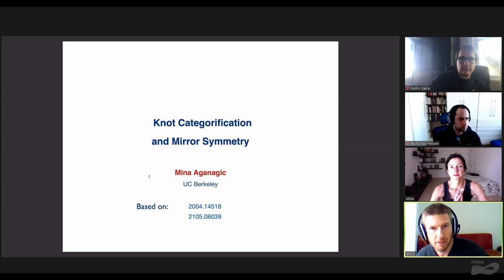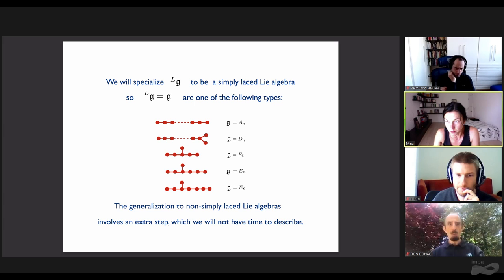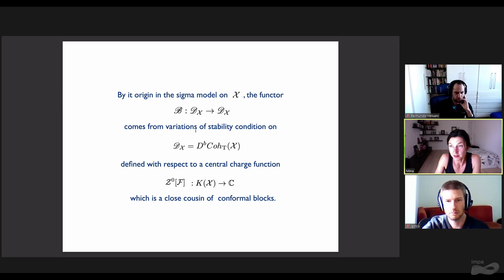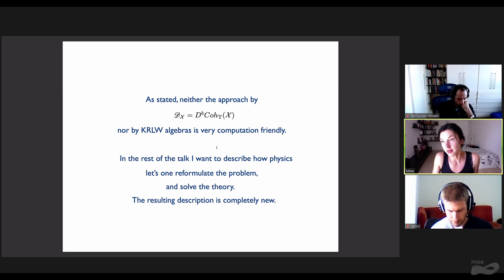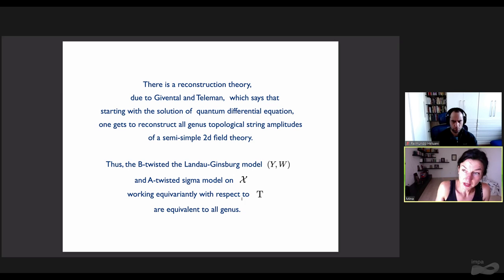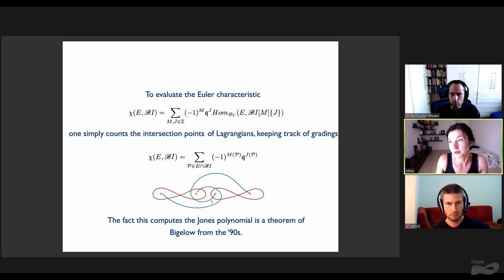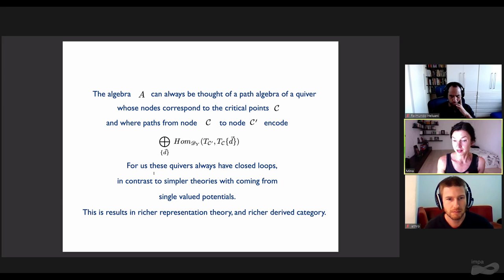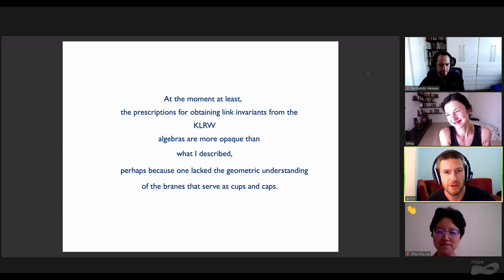String Math 2021 - Mina Aganagic (UC Berkeley)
IMPA, Rio de Janeiro, June 14 – 18, 2021– Turned into an online event
Speaker: Mina Aganagic (UC Berkeley)
Lecture title: Knot homologies from mirror symmetry

The series of String-Math conferences has developed into a central event on the interface between mathematics and physics related to string theory, quantum field theory and neighboring subjects.

Organizing Committee:
Henrique Bursztyn (IMPA)
Reimundo Heluani (IMPA)
Marcos Jardim (IMECC-UNICAMP)
Gonçalo Oliveira (UFF)

Scientific Committee:
Anton Alexeev (Université de Genève)
David Ben-Zvi (University of Texas)
Alexander Braverman (Brown University)
Ron Donagi (University of Pennsylvania)
Giovanni Felder (ETH Zürich)
Dan Freed (University of Texas)
Edward Frenkel (University of California)
Marco Gualtieri (University of Toronto)
Nigel Hitchin (University of Oxford)
Sheldon Katz (University of Illinois)
Maxim Kontsevich (IHÉS)
David Morrison (University of California)
Andrei Okounkov (Columbia University)
Vasily Pestun (IHÉS)
Boris Pioline (Sorbonne Université & CNRS)
Nicolai Reshetikhin (University of California)
Pedro Vieira (Perimeter Institute for Theoretical Physics)
Katrin Wendland (Albert-Ludwigs-Universität Freiburg)
Edward Witten (Institute for Advanced Study)
Shing-Tung Yau (Harvard University & The Chinese University of Hong Kong)
Maxim Zabzine (Uppsala University)

Steering Committee:
Dan Freed (University of Texas at Austin)
Maxim Kontsevich (IHÉS)
Hiroshi Ooguri (Caltech & IPMU)
Boris Pioline (Université Pierre et Marie Curie)
Joerg Teschner (DESY)
Shing-Tung Yau (Harvard University)